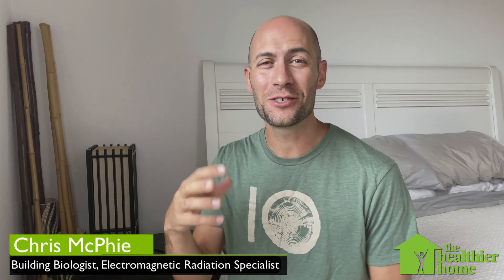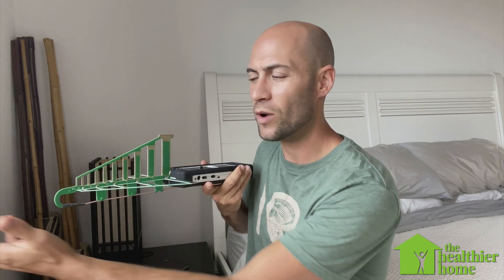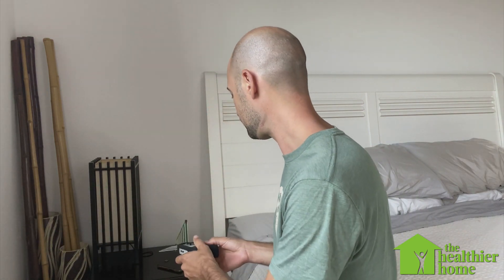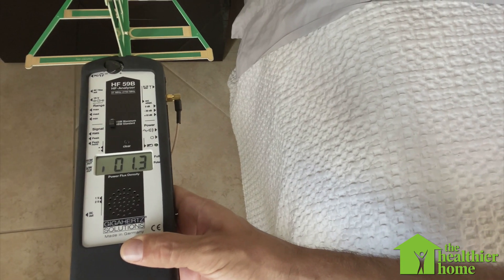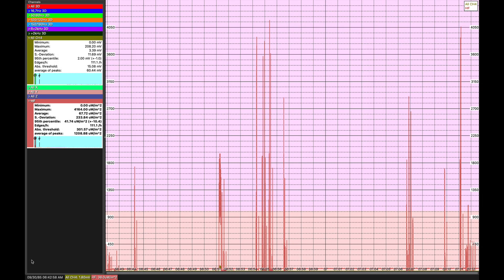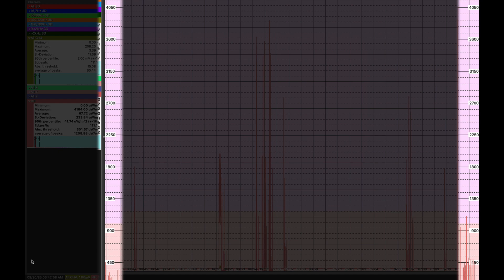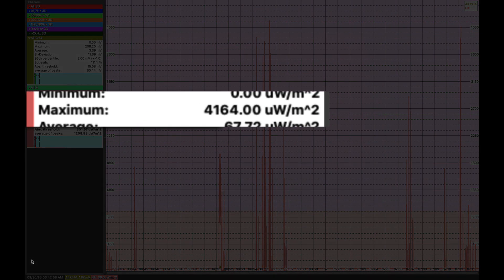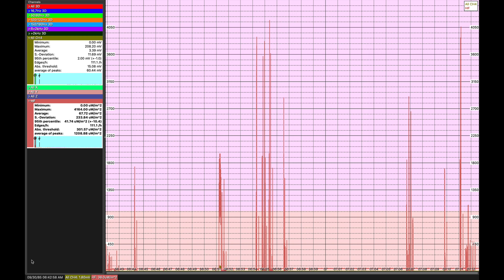Lowering Bedroom EMF Levels - Part 2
Continuing our look at the bedroom, we’ll focus on another type of EMF - Radio Frequency Fields. I’ll test the wireless signal strength coming off my iPhone 5 and give you strategies on how to lower your RF (wireless) exposure at night.

Empower yourself with the knowledge of how to create a dramatically healthier indoor space!

(click on “Shielding Products” and then “Computer Shielding)

🔹 Online Course
🔹 Virtual Home Assessments & Consultations
🔹 Recommended Products
🔹 Additional Resources
🔹 Articles
🔹 And More!

‼️ We spend more than 90% of our lives indoors, learn how to make these spaces healthy :) ‼️

Wishing you health and love 🙏🏼